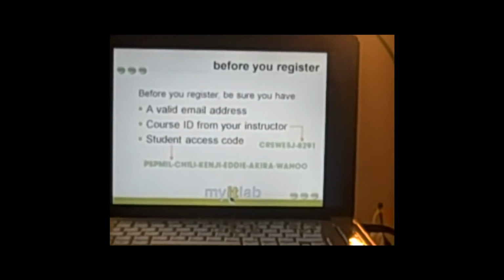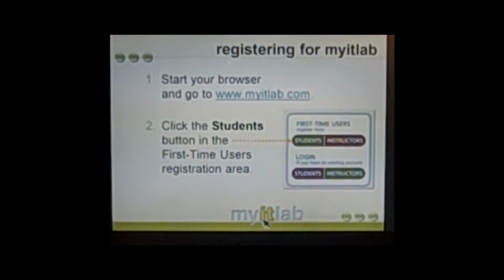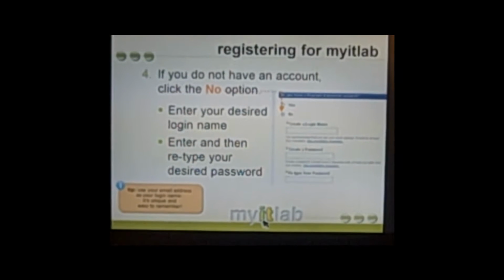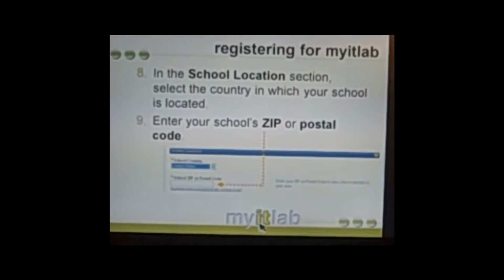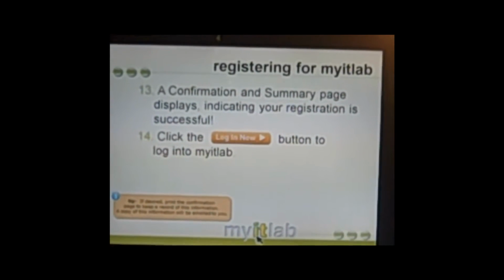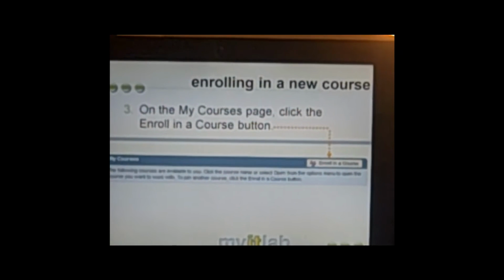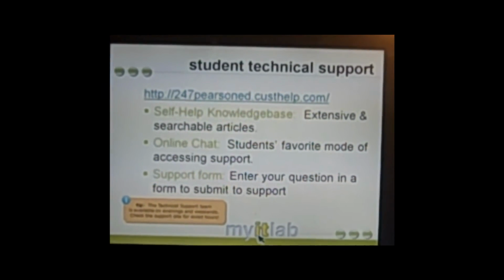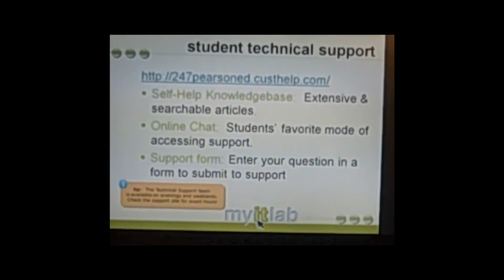FDOC - MyITLab.wmv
Crystal Hardy demonstrates the high points of using MyITLab